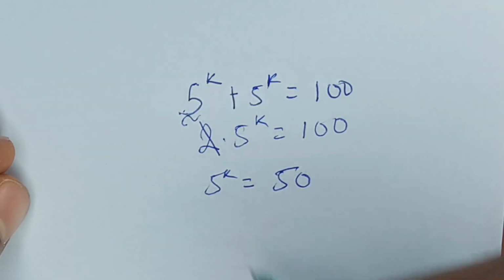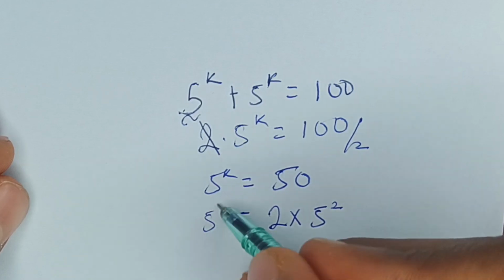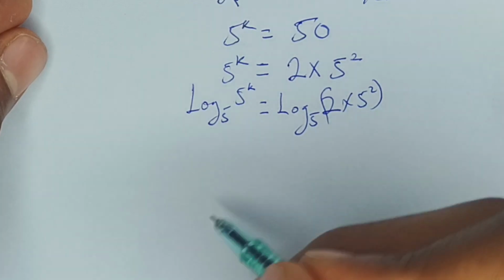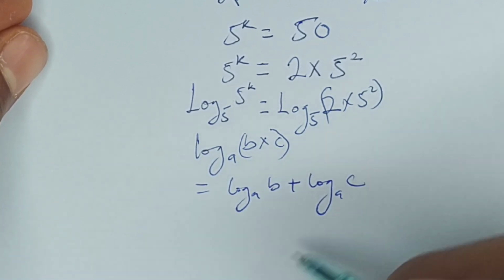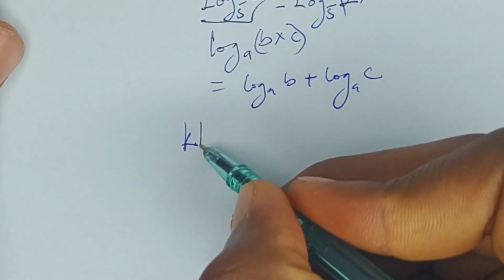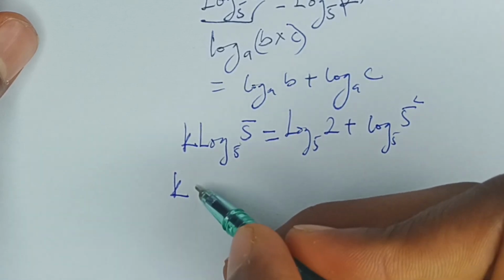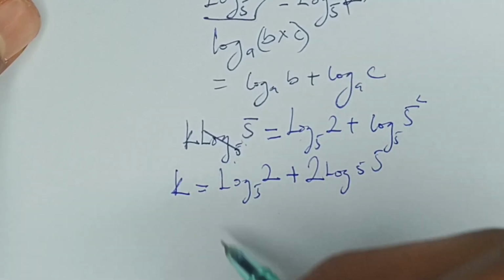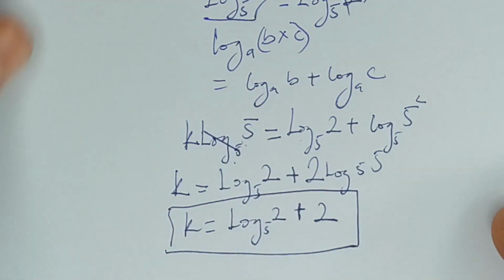Germany Olympiad Mathematics | Completely Solved